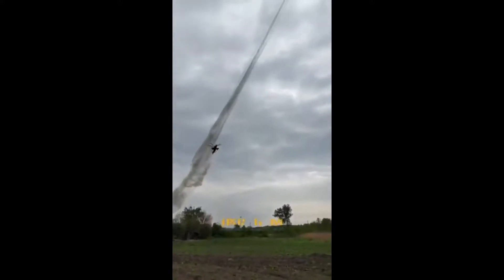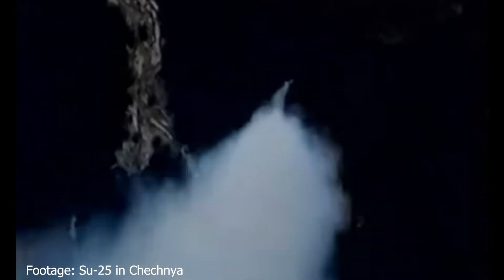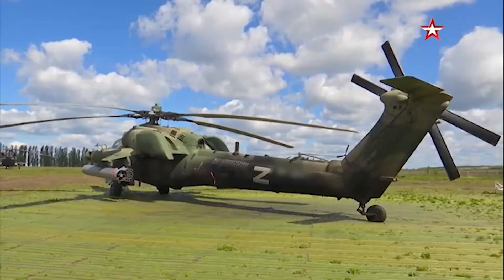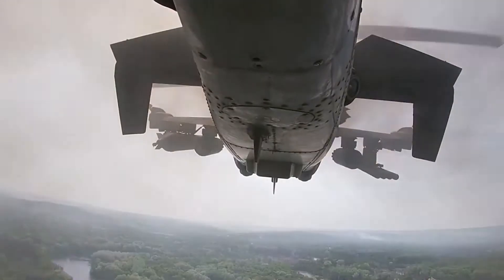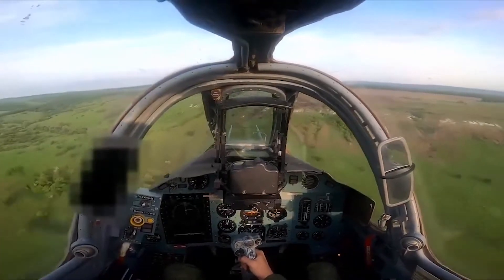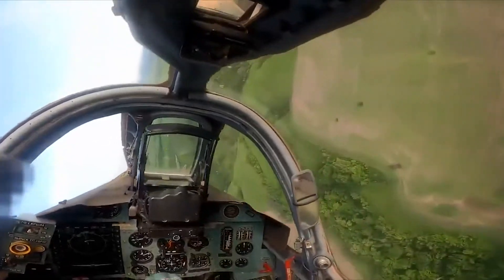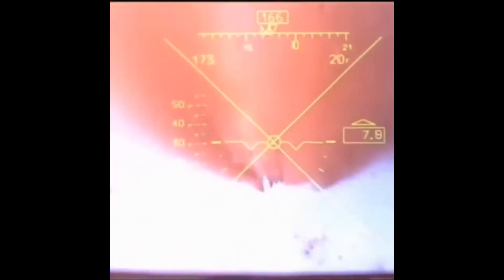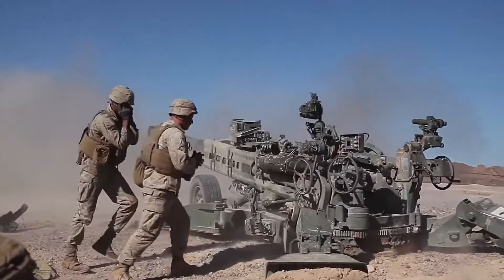Why do RUSSIAN AIRCRAFT fire UNGUIDED ROCKETS in such a WEIRD way?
In the ongoing conflict between Russia and Ukraine, an interesting tactic has come through for aviation. This is the launching of unguided rockets from longer ranges from helicopters and Su-25s. This tactic has two advantages; to keep the aircrew safe from MANPADs, and rockets act more like artillery barrage. This tactic is used by both sides of the war.

Timestamps:
0:00 - Intro
0:24 - Tactic Overview
1:57 - New Rocket CCIP?

Кино - Группа крови (минус)
Николай Анисимов - Грачи прилетели